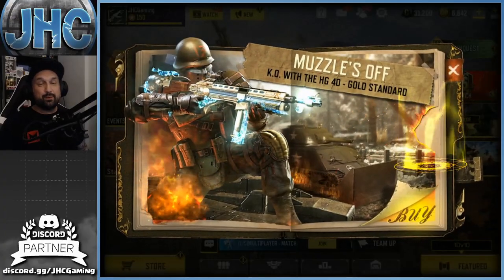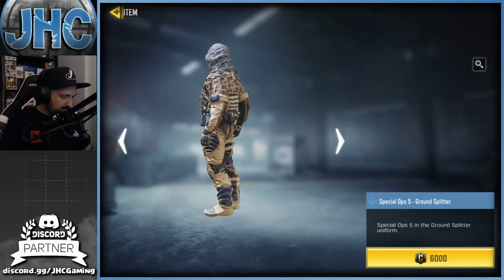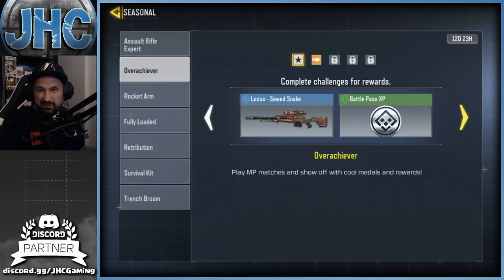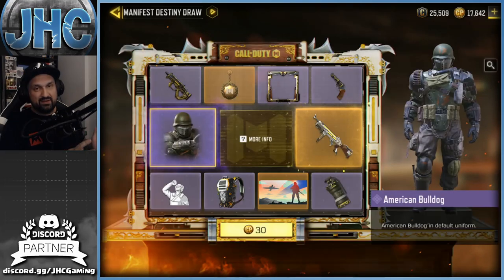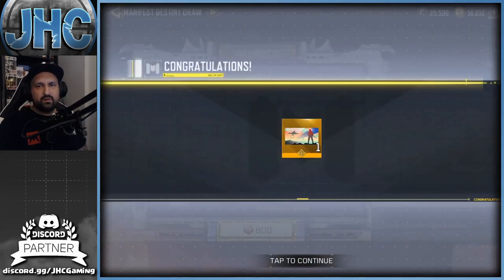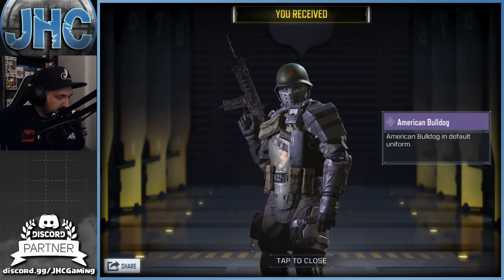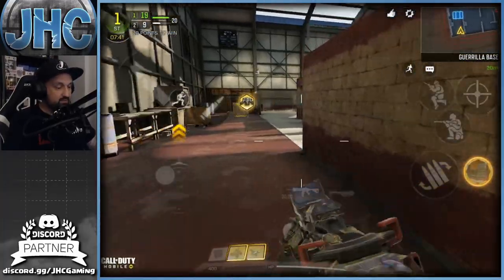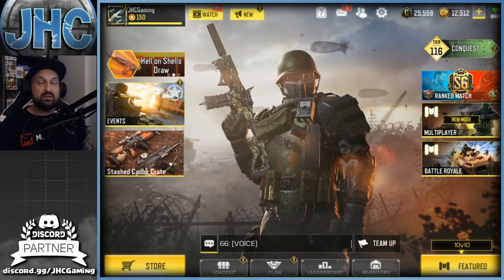NEW UPDATE: Free Skin, Lucky Draw, Thermite in Call of Duty Mobile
Hey guys!We got a small update earlier today! Now we have a new FREE SKIN in the credit store, new THERMITE lethal is here in the NEW Seasonal events. And we check out the new lucky draw with some gameplay of the new American Bulldog soldier skin!